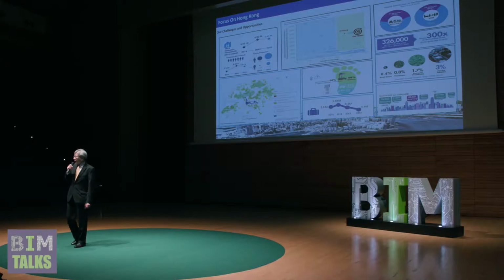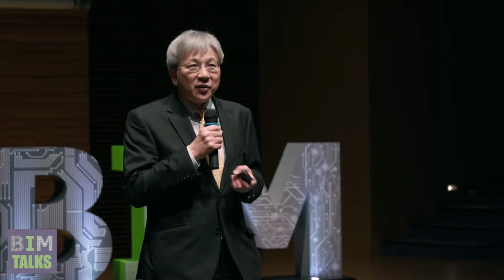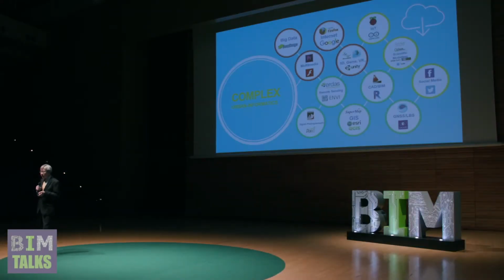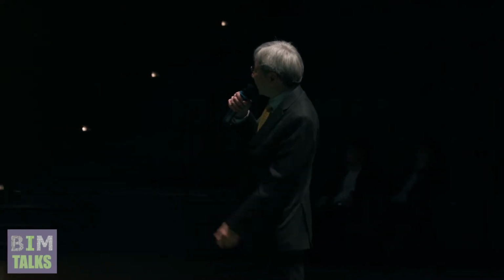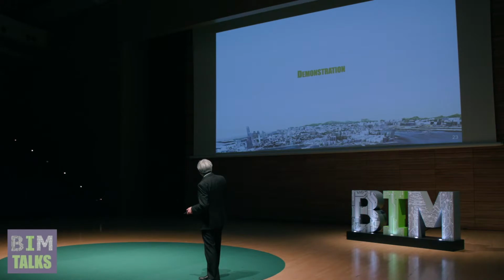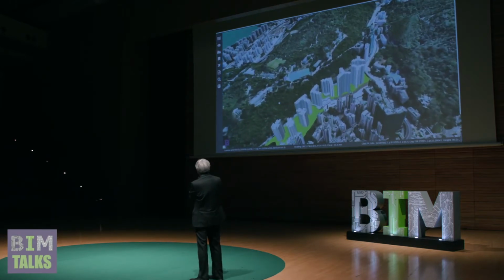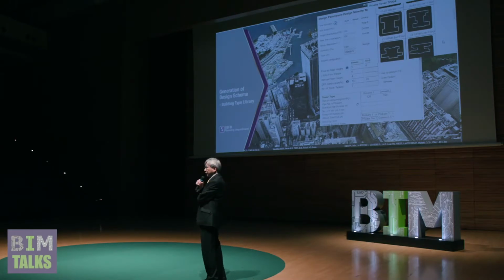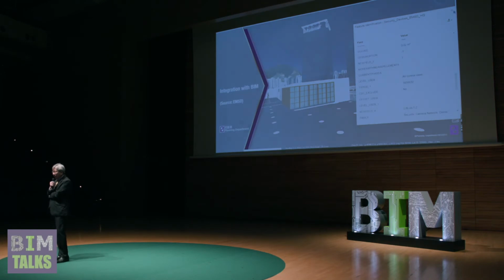3D Planning and Design System, Planning Department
BIM Talks x Research Forum
Speaker: Mr. Silas LIU, Planning Department

BIM Talks x 研究論壇
講座日期：2019年2月20日

如欲查詢更多資訊，請瀏覽建造業議會-建築信息模擬專頁：